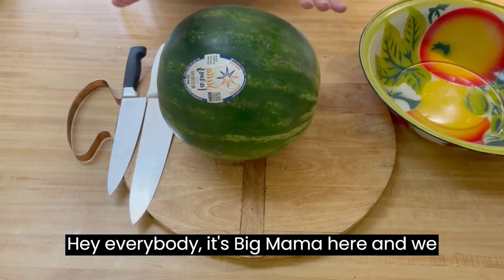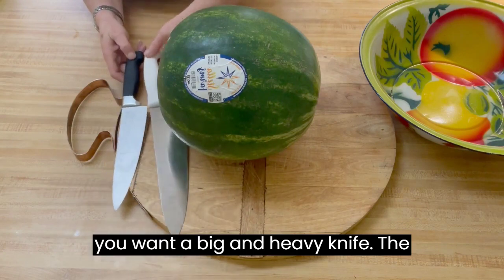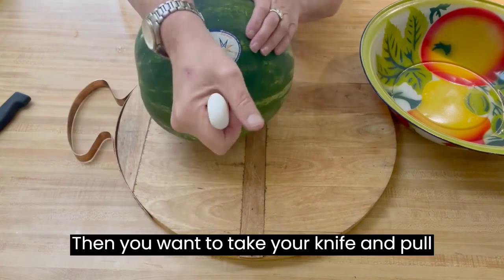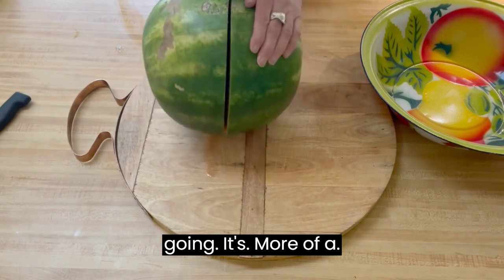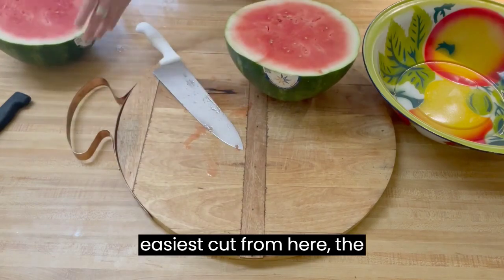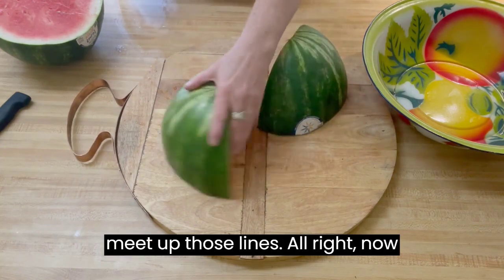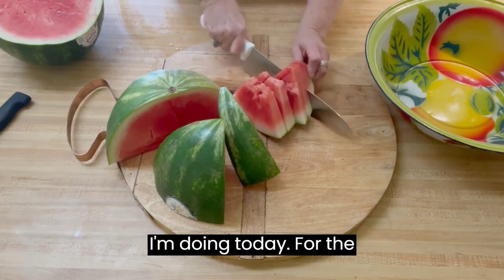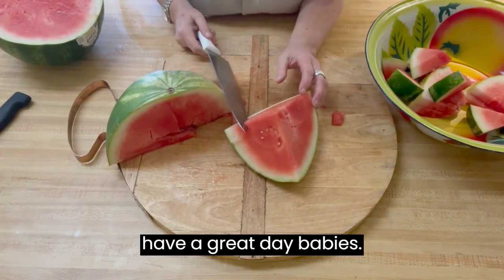How to cut open a watermelon. For beginners.